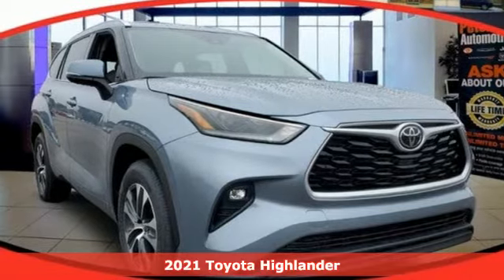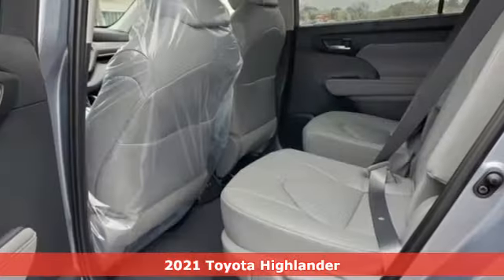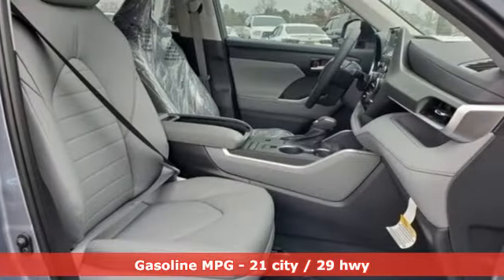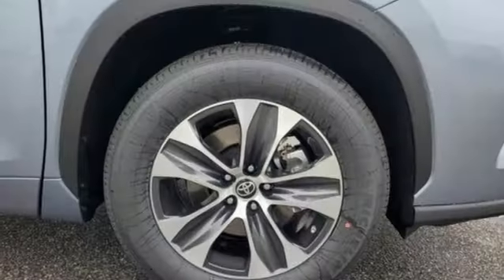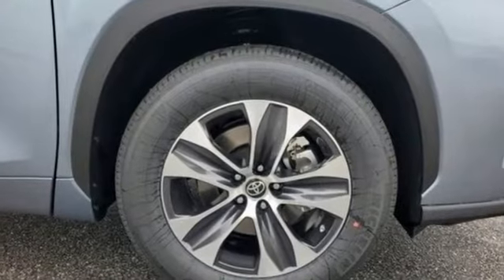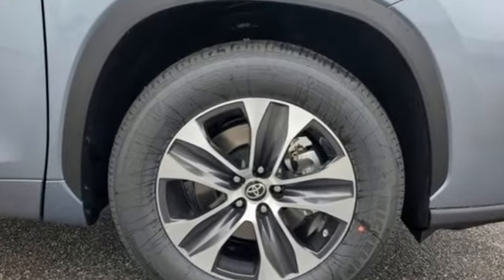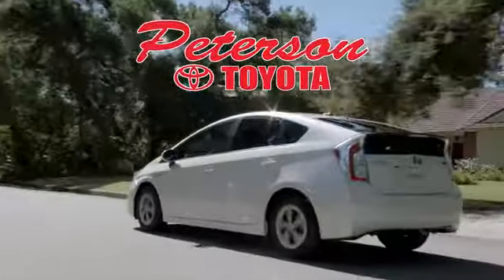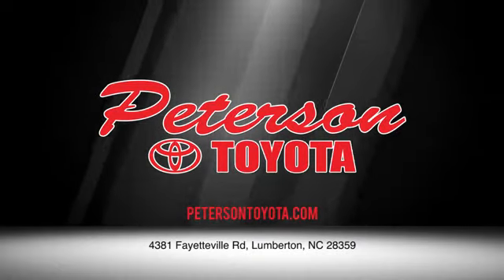2021 Toyota Highlander Lumberton NC Saddletree, NC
Year: 2021
Make: Toyota
Model: Highlander
Trim: XLE FWD (Natl)
Engine: 3.5 Cyl
Transmission: Automatic
Color: MOON DUST
Interior: Graphite
Stock #: T213448
VIN: 5TDGZRAH1MS056559

Address:
4381 Fayetteville Road